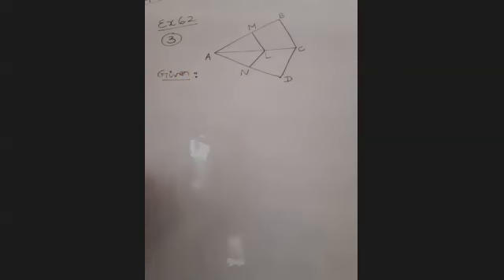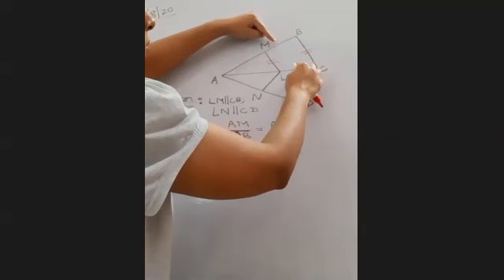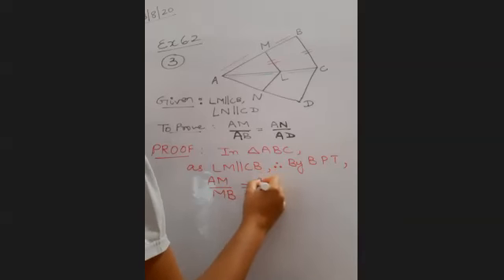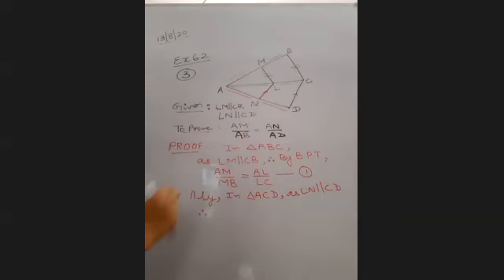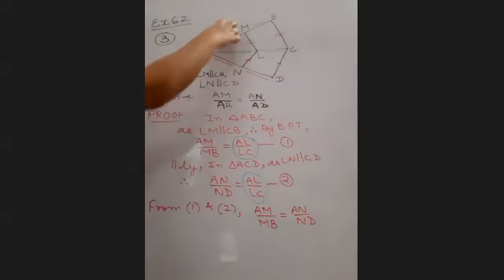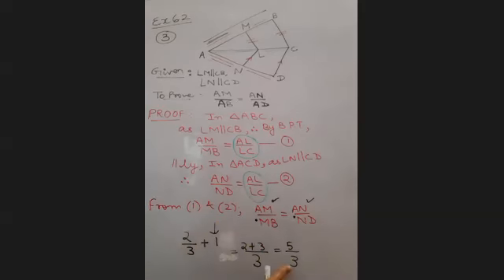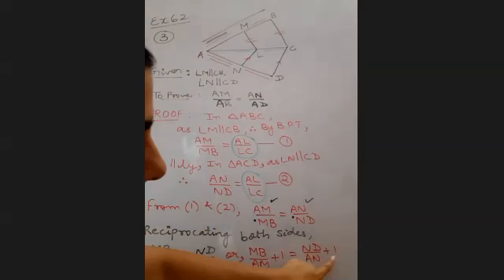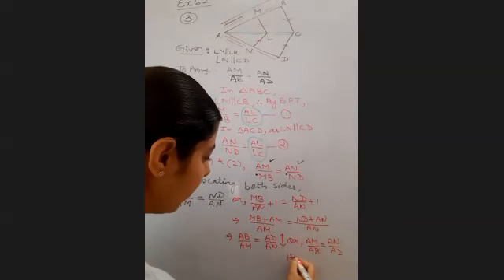SIMILAR TRIANGLES-X (Ex 6.2 Ques 3)